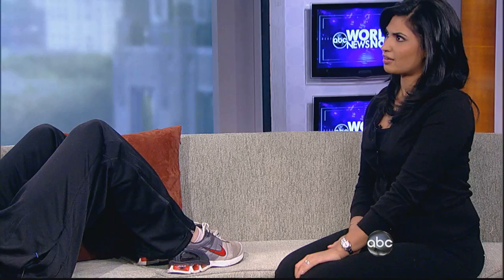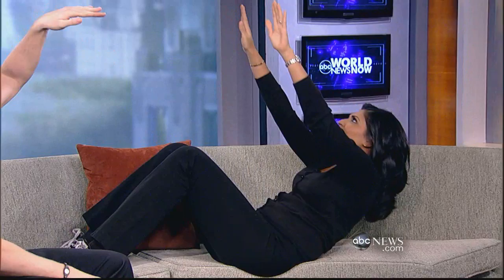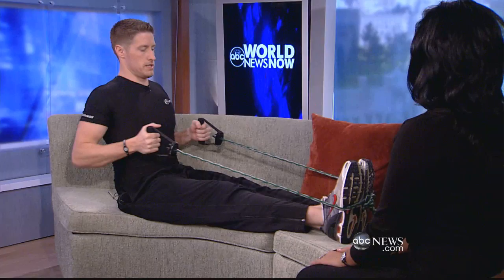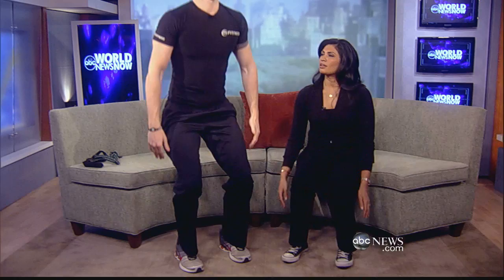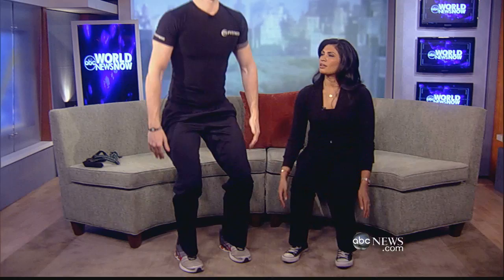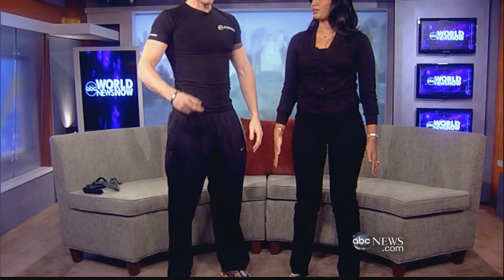Couch Exercise with Matt Marshall on ABC News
ABC's Vinita Nair gets some workout tips from Matt Marshall of 24-hour Fitness. Now you can get that body you always wanted while watching our show!